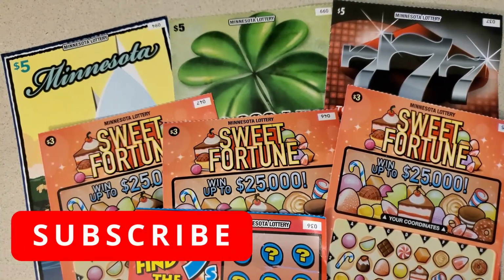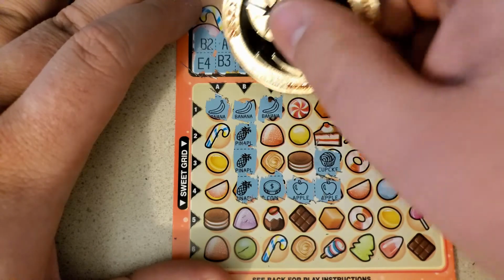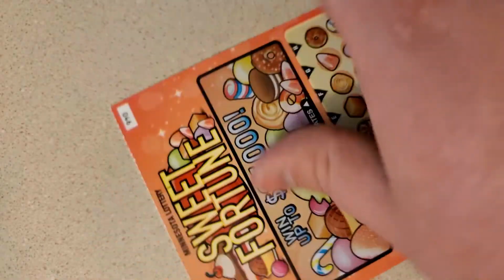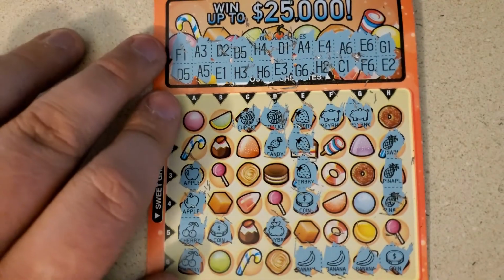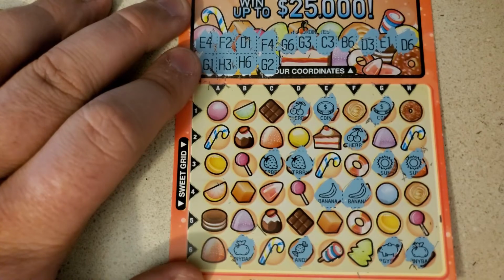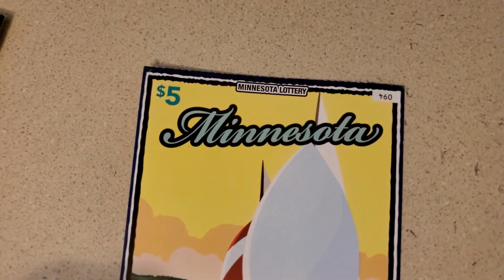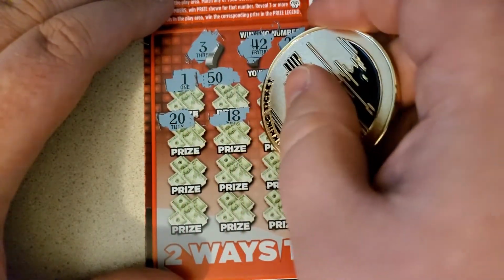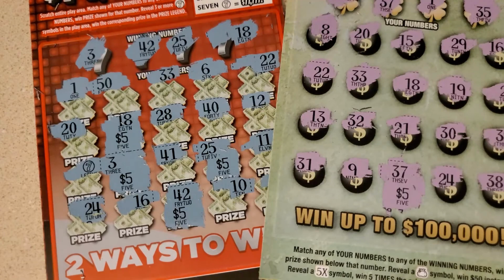5 MATCHES! Minnesota Lottery Mix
$256 Minnesota Lottery Mix today

$1 - Find the 9s
(3) $3 - Sweet Fortune
$5 - Minnesota
$5 - $100,000 Luck
$5 - 777

If you liked the video, thumbs it up! Want to see future videos?

These videos are intended for 18+ only. If you have troubles with gambling, please seek help. Remember that the odds are with the Casinos or state lottery, so know your limit and use an entertainment budget only. If you think you may have a problem, in the USA or look up your local branch.